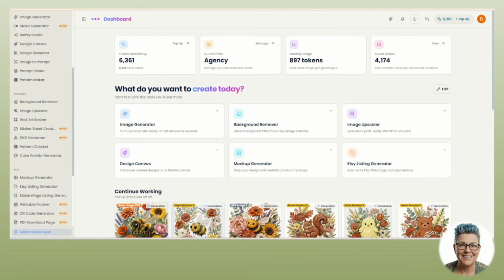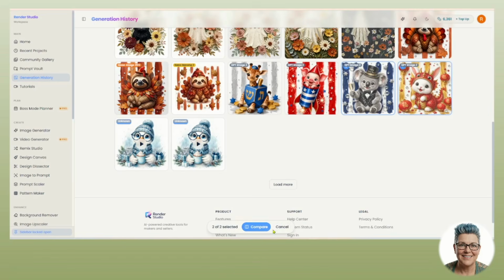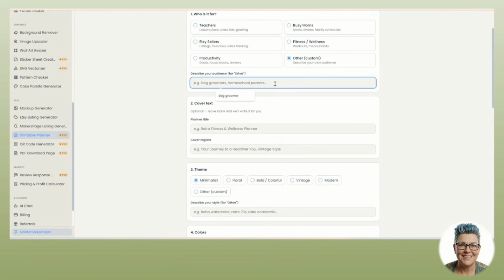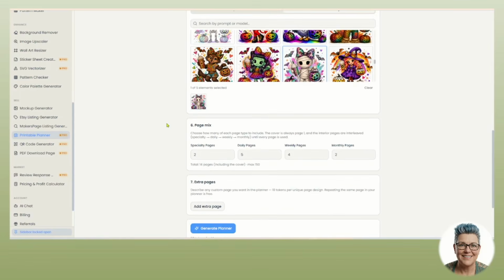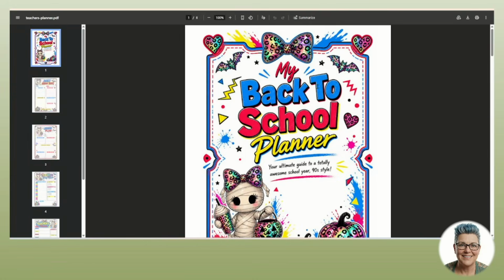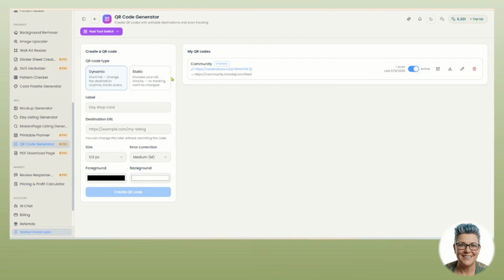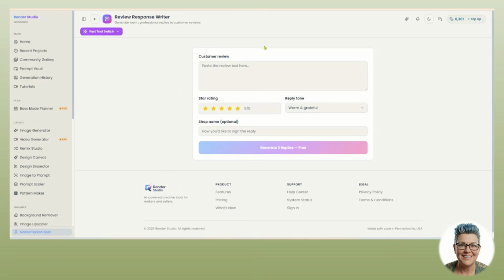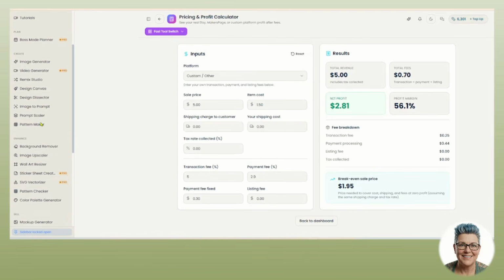What’s NEW in Render Studio! Printable Planners, QR Codes, Review Replies & More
Render Studio has gotten some BIG updates, and in this video I’m giving you a quick tour of some of the newest tools and features added for digital product sellers!

I’ll show you how the new Printable Planner Generator can create complete, print-ready planner pages for different niches, how to create dynamic and static QR codes, and several other new tools designed to make running your digital product business easier.

00:00 Introduction
00:41 Image Comparison Tool
01:46 Boss Mode Goal Breaker
02:26 Printable Planner Generator
06:09 QR Code Generator
06:55 Review Response Tool
07:36 Pricing and Profit Calculator
08:22 Conclusion and Special Offer